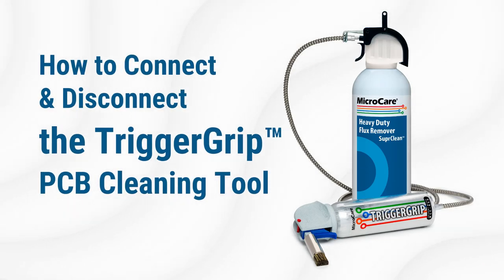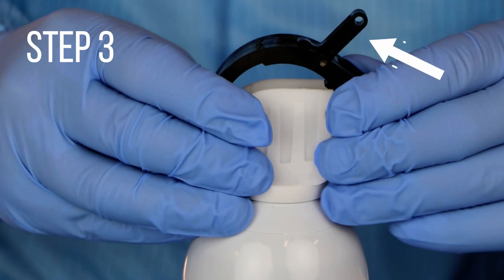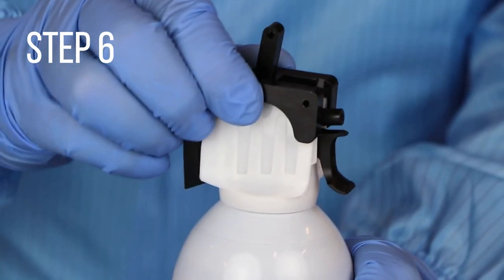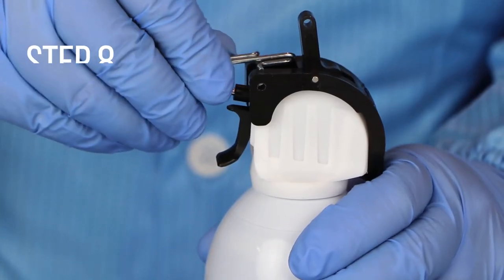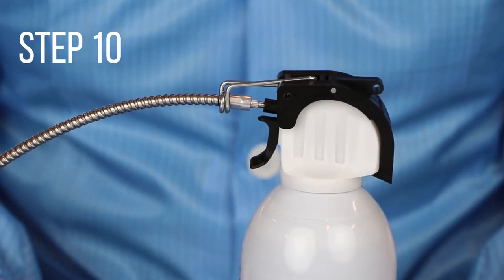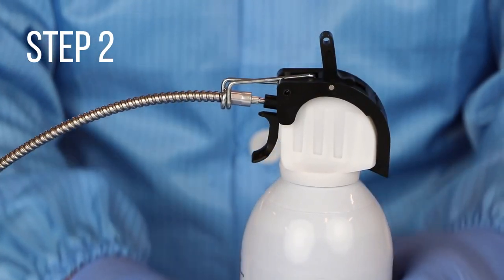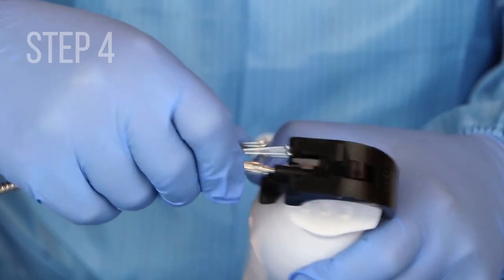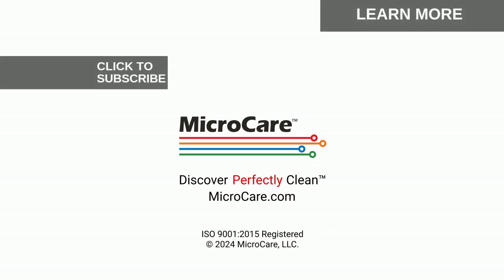How to Safely Connect and Disconnect the TriggerGrip PCB Cleaning Tool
Safety first at MicroCare! Watch how to safely connect and disconnect the TriggerGrip PCB Cleaning Tool to MicroCare Aerosols.
TriggerGrip Cleaning Tools provide quicker and better cleaning results, enhance worker safety, reduce waste, and cut production costs in the world of electronics assembly. Our products will improve the SMT production line; stencil printers, reflow ovens, at QC inspection and the rework/repair area.

TRANSCRIPT:
- [Instructor] How to connect the TriggerGrip PCB Cleaning Tool to MicroCare aerosols.

Step one: Wear safety glasses.

Step two: Remove the tab from the top of the aerosol can.

Step three: Ensure the TriggerGrip adapter toggle switch is in the Off position.

Step four: Hold the aerosol can vertically on a flat surface.

Step five: Attach the front mounting pins of the adapter to the plastic shroud,
pushing down to secure with a click sound.

Step six: Confirm a snug fit by gently pulling up on the adapter. Check that the toggle switch
is still in the Off position.

Step seven: Insert the silver TriggerGrip hose into the valve opening, pushing it tight,
while keeping your thumb under the can trigger.

Step eight: Attach the longer section of the TriggerGrip clip to the adapter by inserting the pin on the right side, sliding down until engaged.
Then repeat on the left side.

Step nine: Switch the toggle switch to On for dispensing fluid.

Step 10: Switch the toggle switch to Off when not in use.

How to safely disconnect the TriggerGrip PCB Cleaning Tool from MicroCare aerosols?

Step two: Ensure the TriggerGrip adapter toggle switch is in the Off position.

Step three: Purge any remaining fluid by pressing the trigger and emptying the fluid
onto a MicroCare lint-free wipe, then discard the wipe.

Step four: Squeeze both sides of the TriggerGrip clip to disengage from the mounting
holes, sliding the clip away.

Step five: Pull the TriggerGrip hose from the valve opening.

Step six: Gently remove the TriggerGrip adapter from the aerosol can shroud.

For more information on the TriggerGrip PCB Cleaning Tool, visit MicroCare.com.